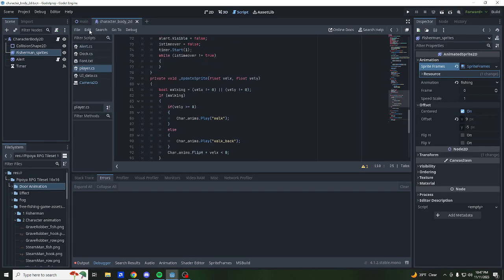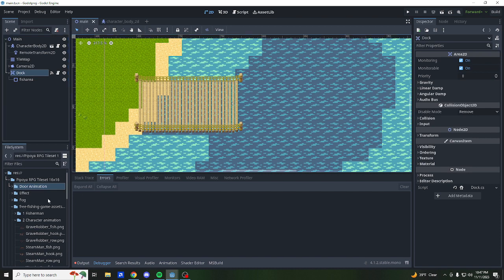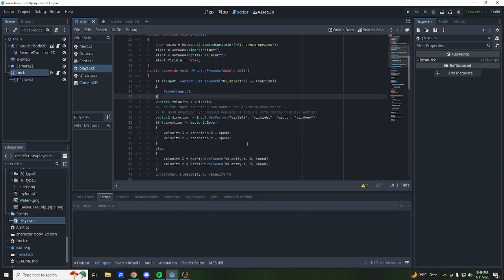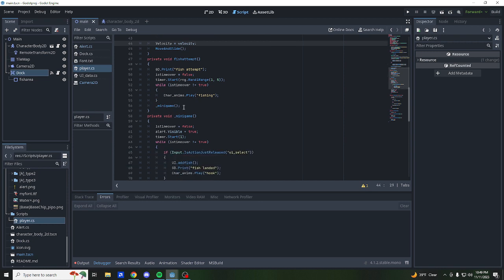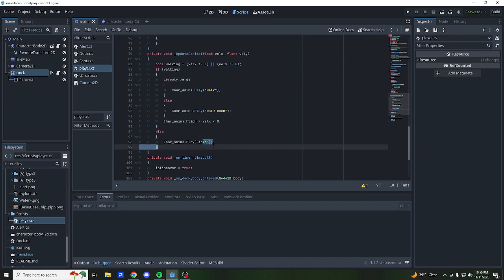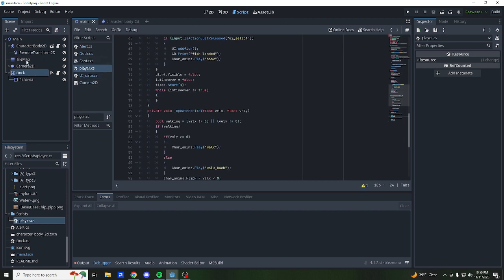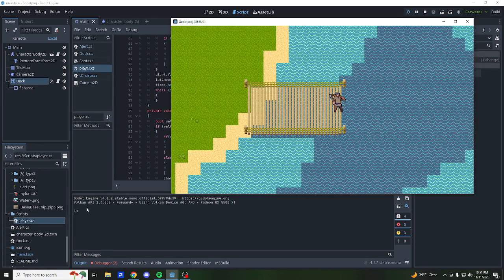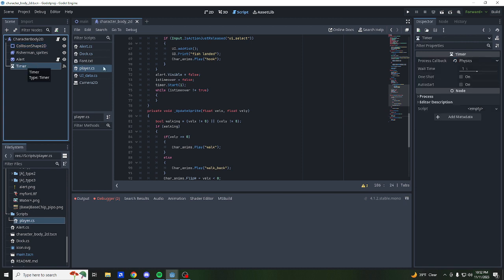Fishing quest and unrivaled hate for Godot C# implementation (lack thereof)